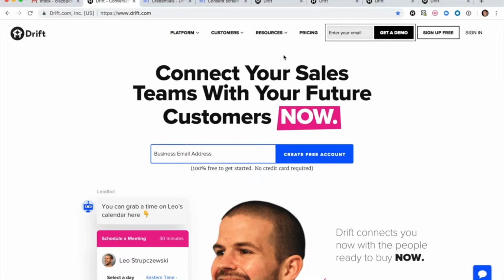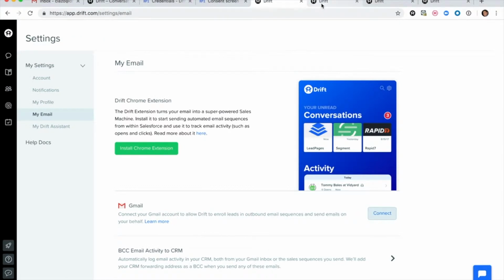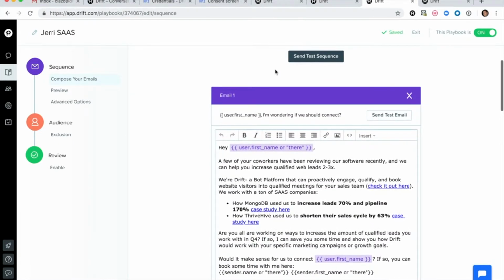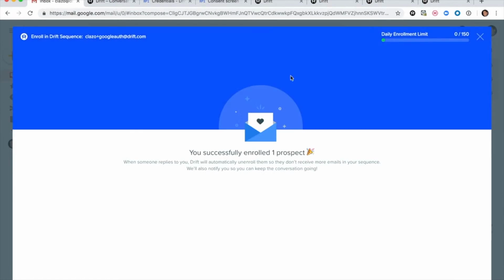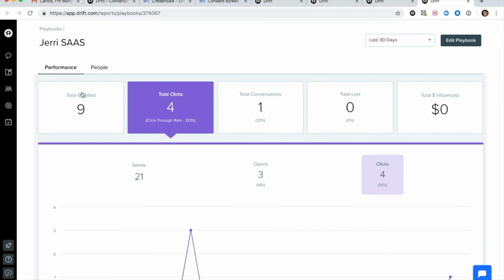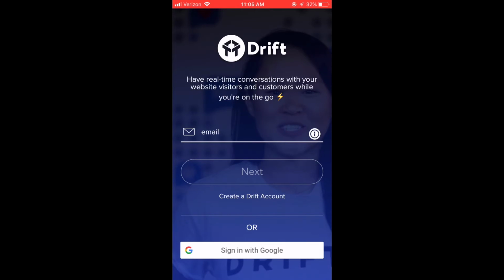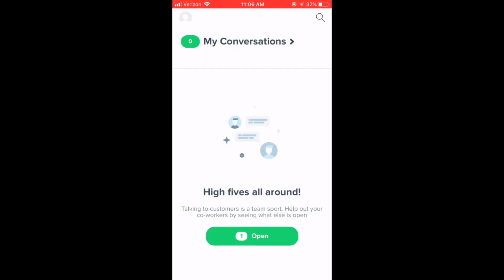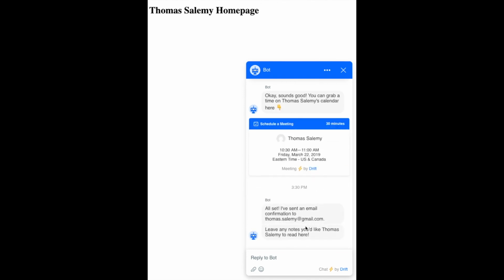Gmail Authentication Verification for Drift (Rd. 3)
Here is a description of how Drift uses the gmail.readonly restricted scope in its application infrastructure, in addition to how other Client IDs are being used in the application.